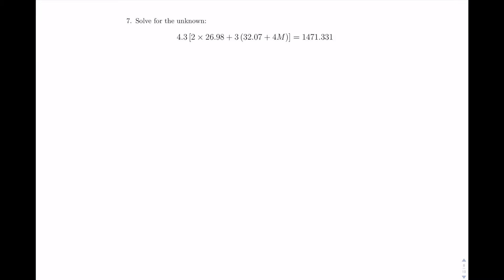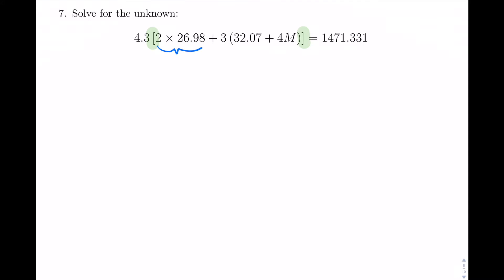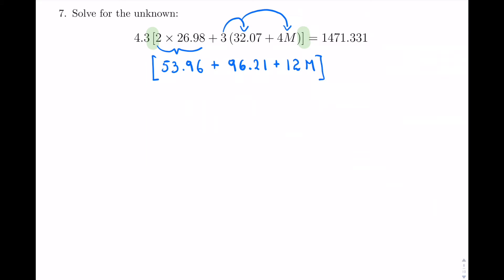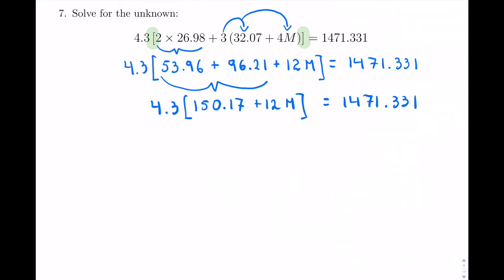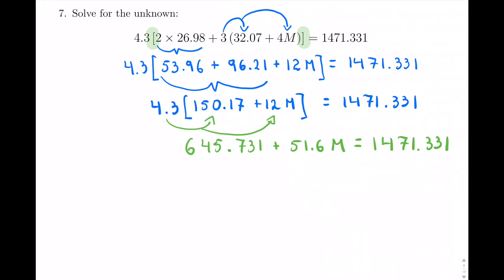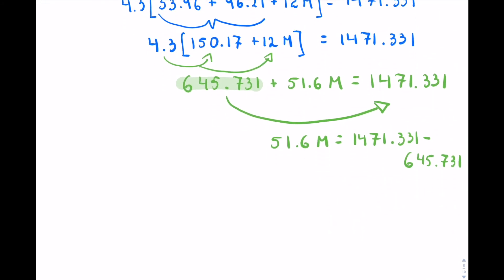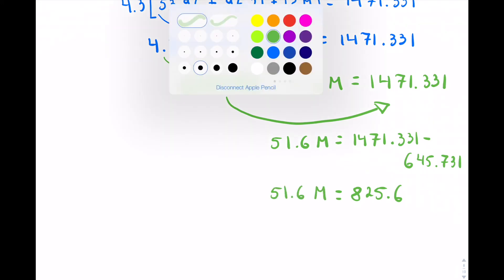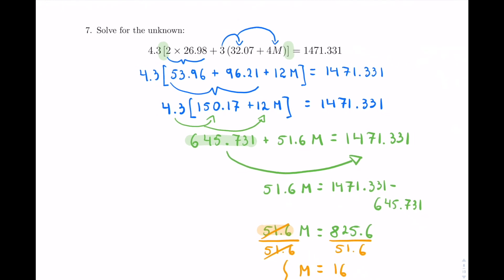Solving an equation (brackets)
How to solve an equation with brackets